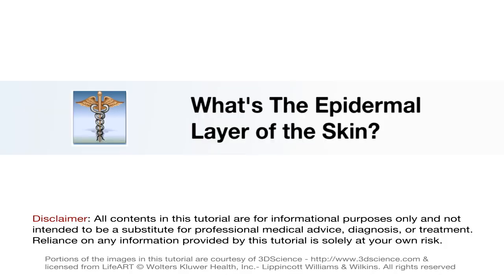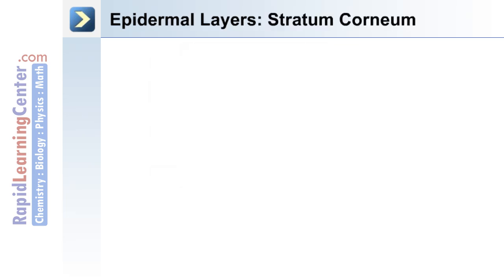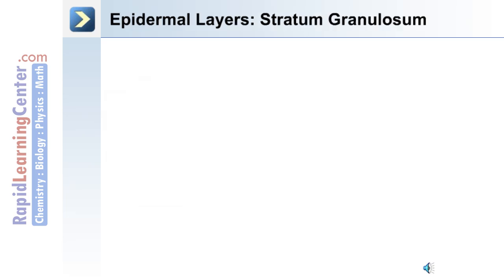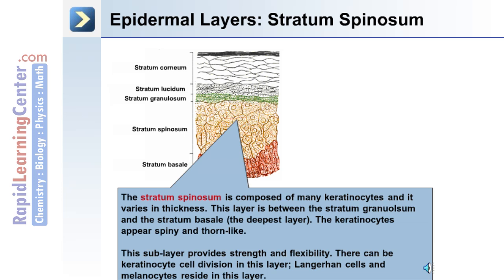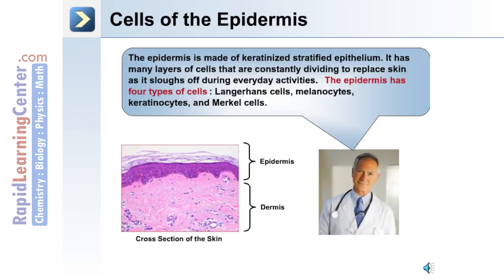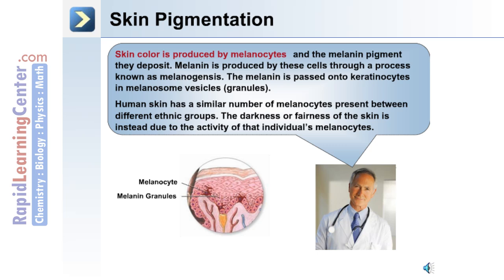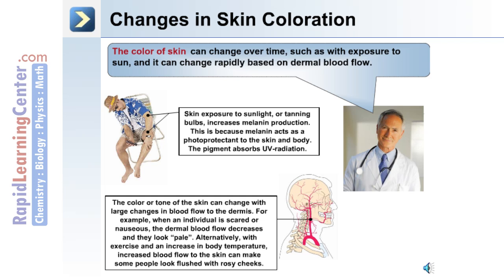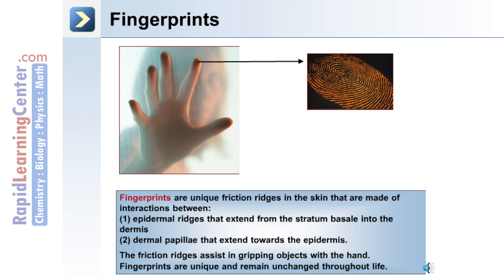The Integumentary System - What's the Epidermal Layer of the Skin?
- Rapid Learning Course from the Human Anatomy and Physiology Comprehensive Series - The Integumentary System - What's The Epidermal Layer of the Skin? RL216-CT05